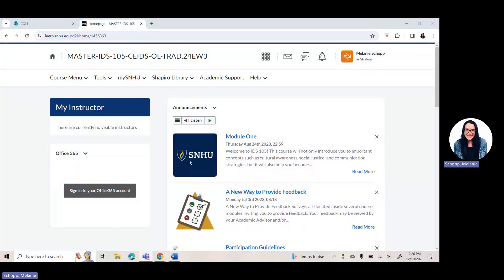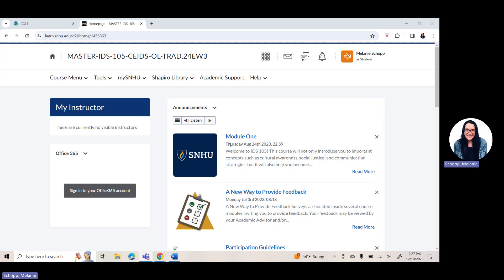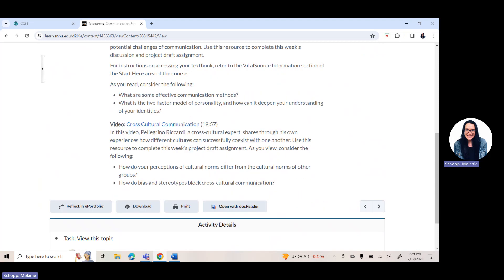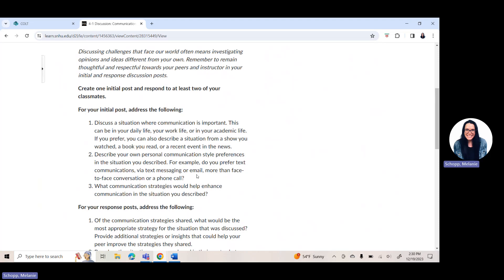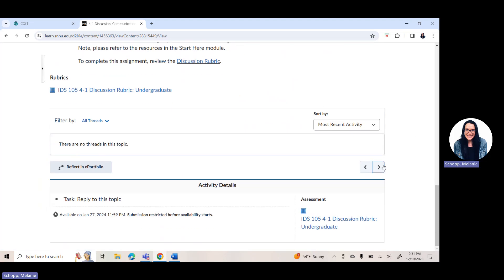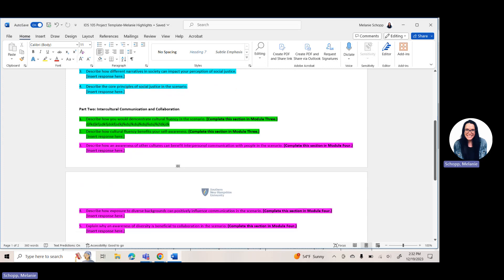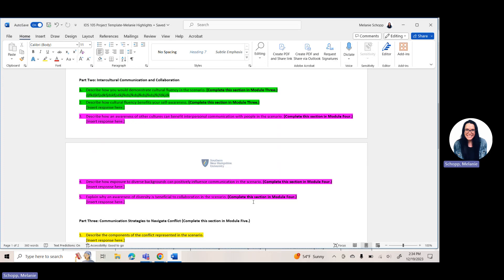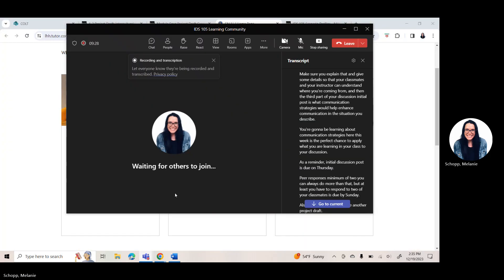HOMEWORK HELP-IDS FOCUS Video: What's Due in Week 4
This video is a quick run-through of the week's assignments for your IDS 105 course. If you are stuck or have questions, please reach out to your IDS 105 Instructor.